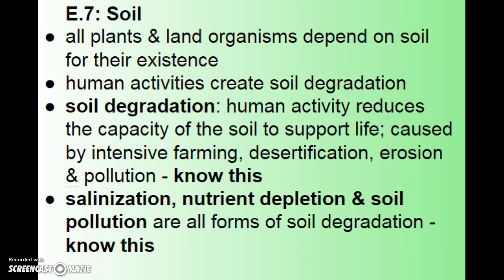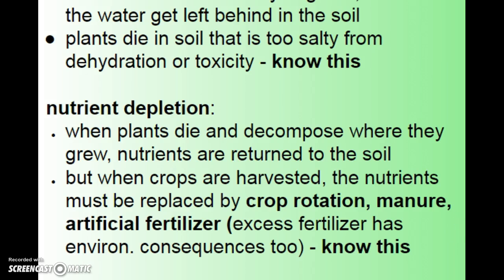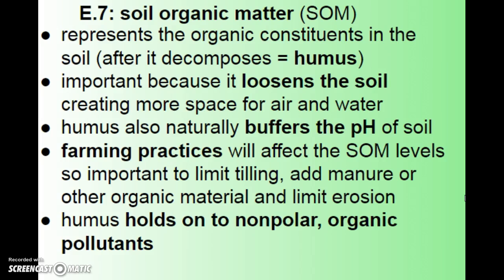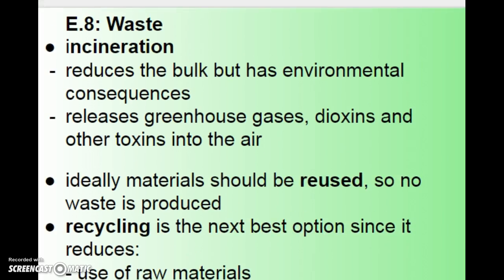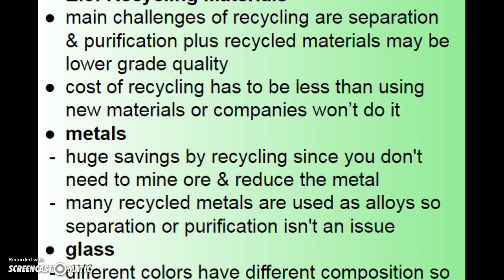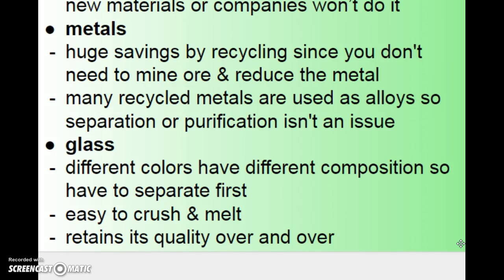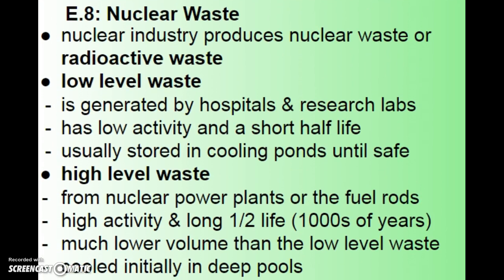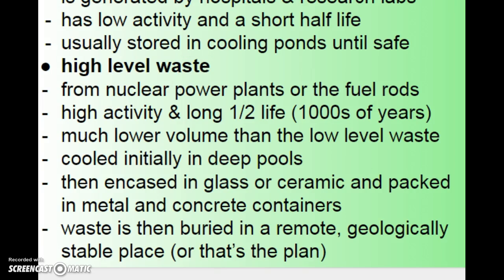IB Chemistry Topic 16.7-16.8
Looks at the effects soil pollution and soil degradation as well as waste disposal options.